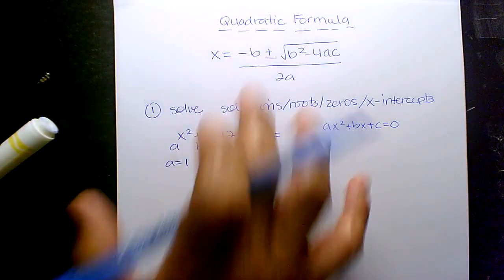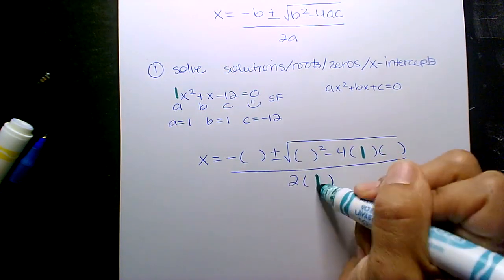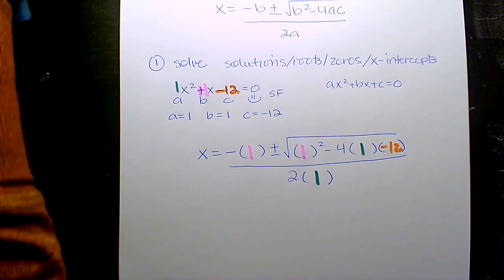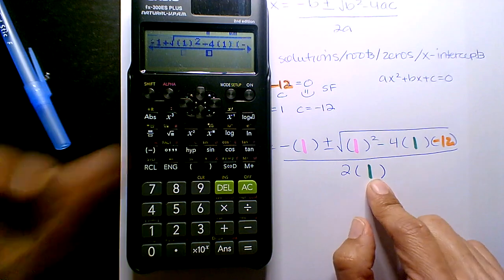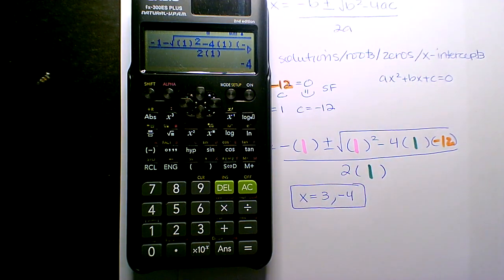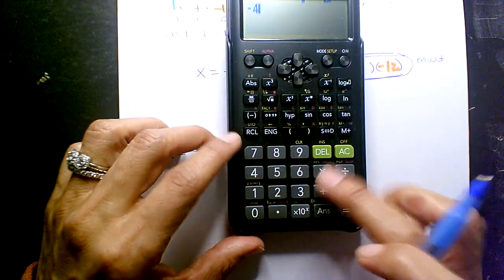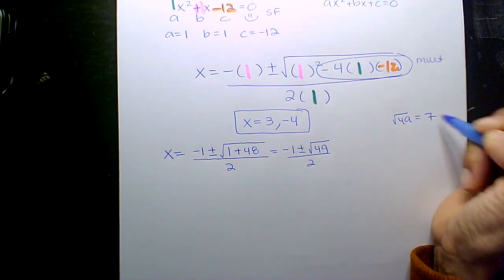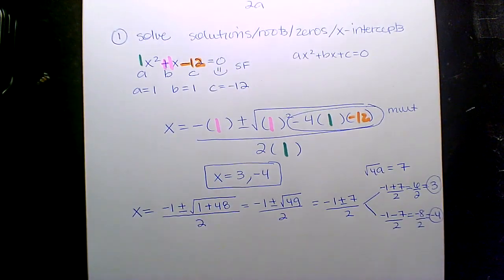10.17.24 im2 #1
solving a quadratic using the quadratic formula